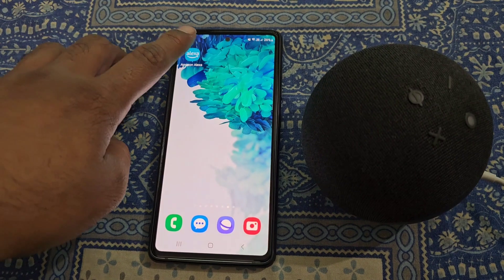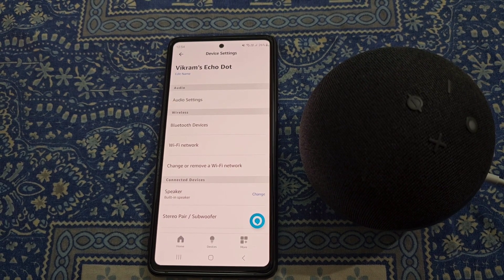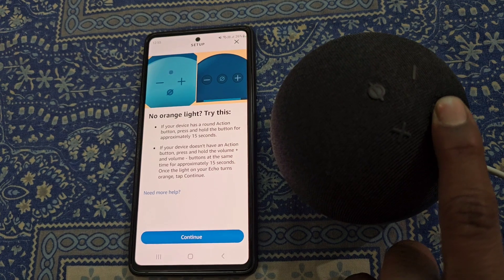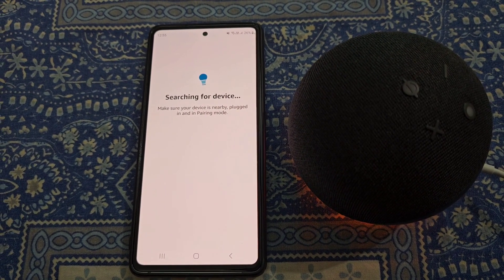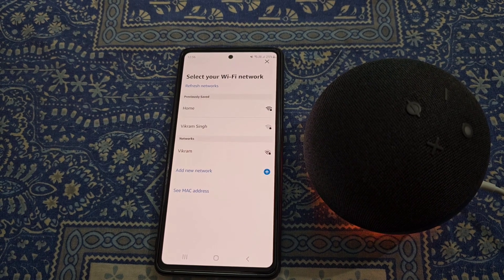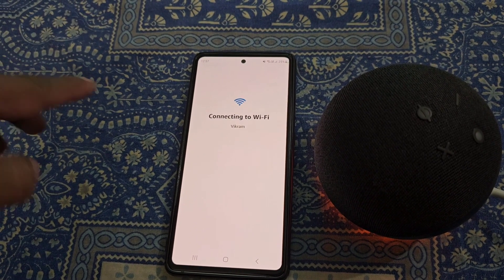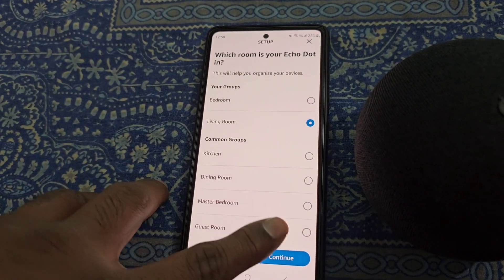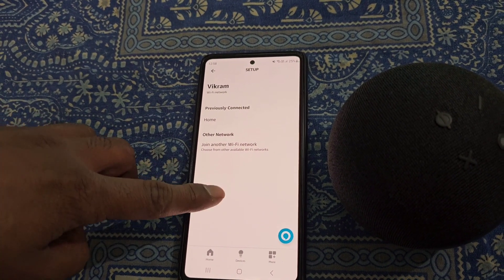How to change Alexa wifi network | Connect Alexa echo dot to a different wifi network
Alexa wifi setup